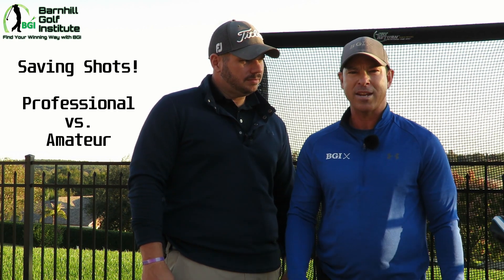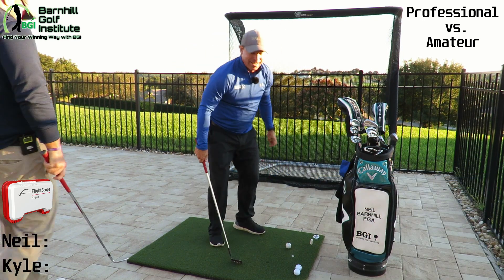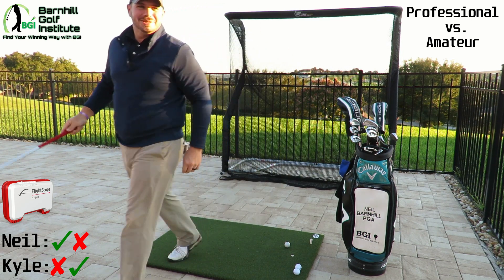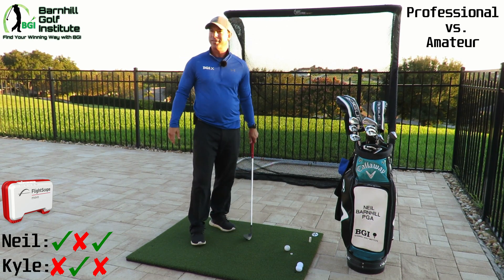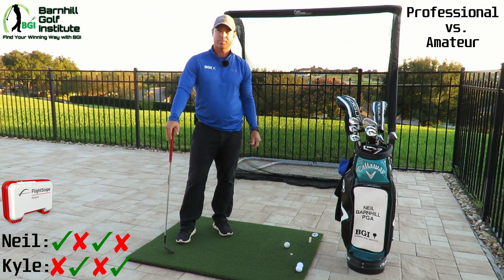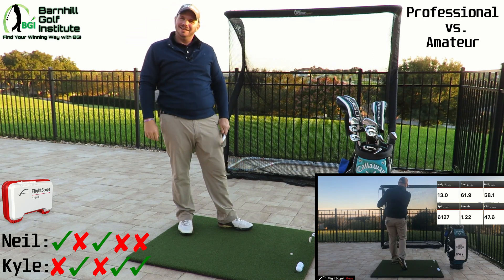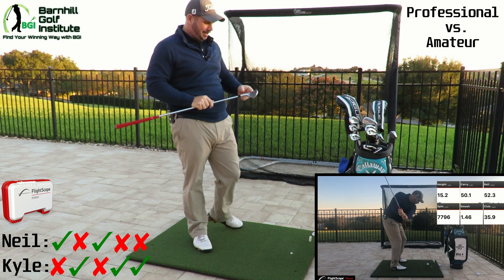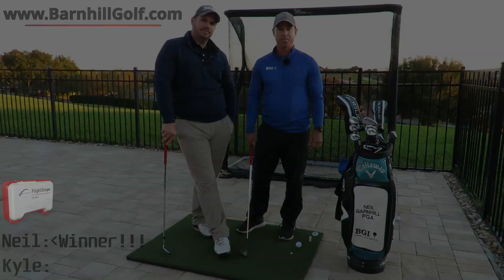Professional vs. Amateur - Saving Shots & Having Fun with The FlightScope Mevo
Neil and Kyle of BGI have a blast working on their short game with a friendly competition: Professional vs. Amateur...Using the FlightScope Mevo, Neil and Kyle practice their chipping by challenging each other to hit their chips to the correct yardage.

If you want to help support BGI considering becoming a Pro Strike Member